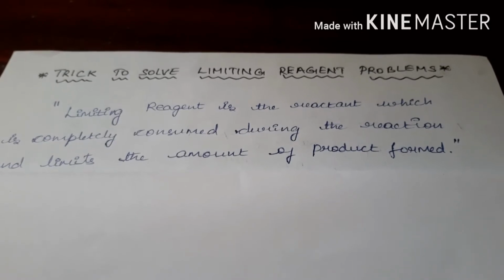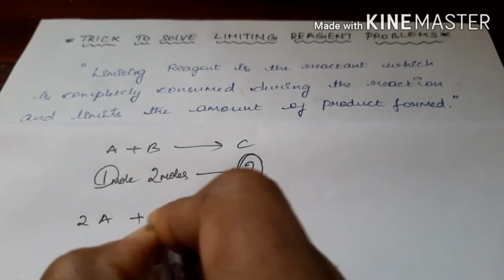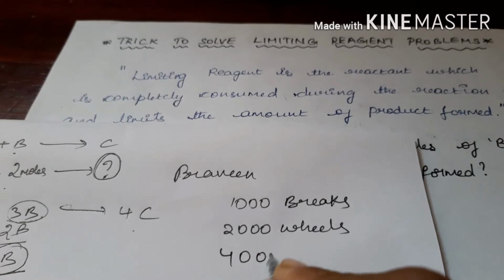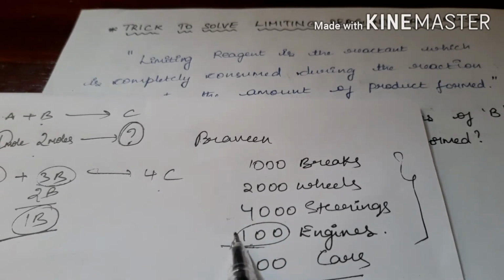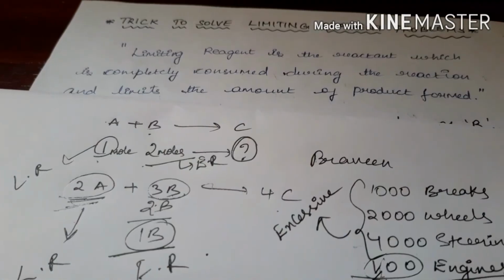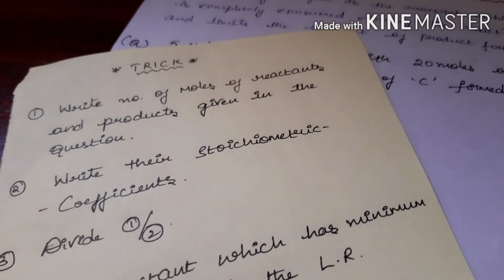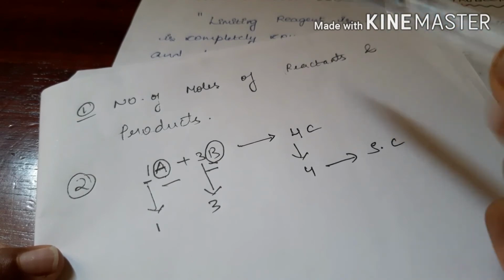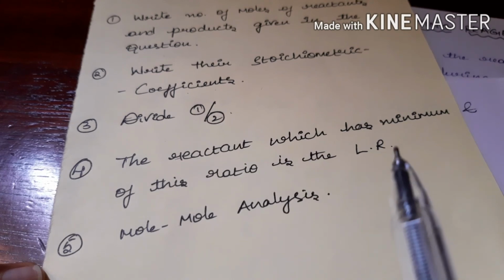Trick to solve Limiting Reagent Problems in Chemistry for competitive exams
Important for Neet, jee, Eamcet
Trick to solve Limiting Reagent Problems in Chemistry.